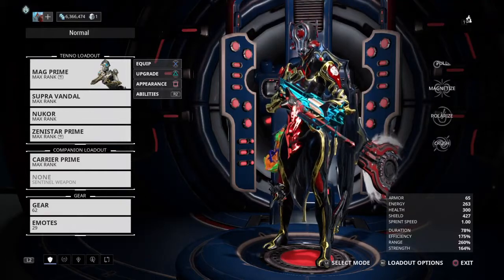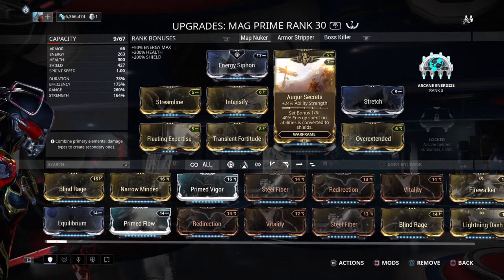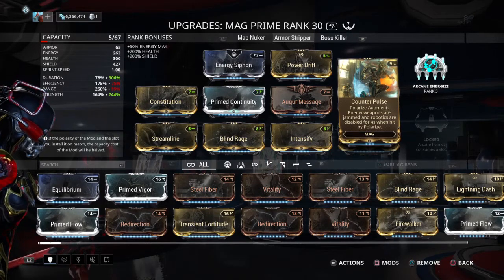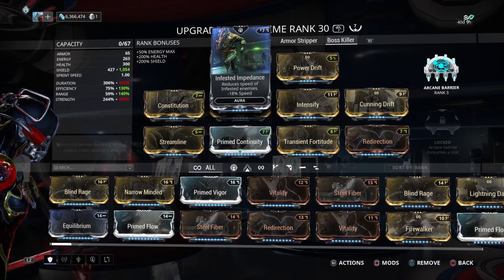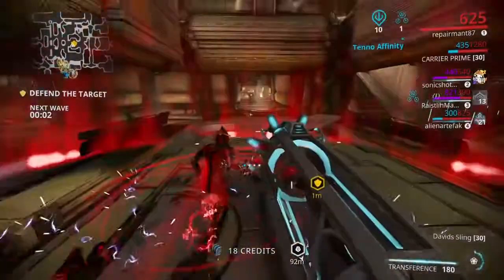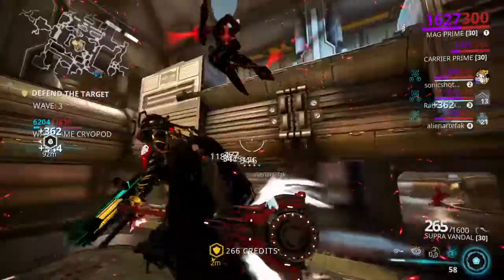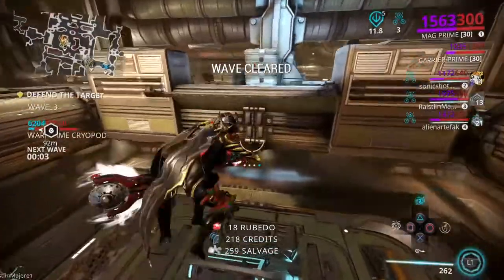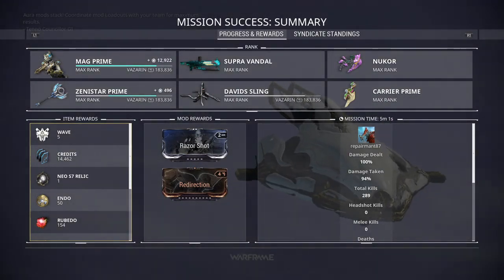Warframe Mag Prime Revised 3 Forma Pro Build